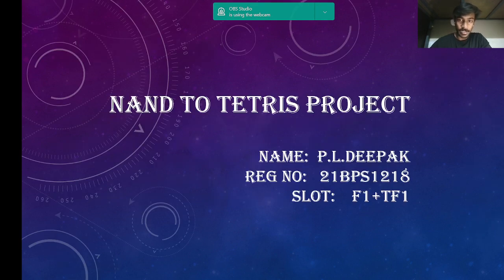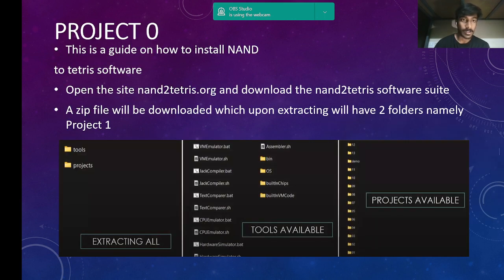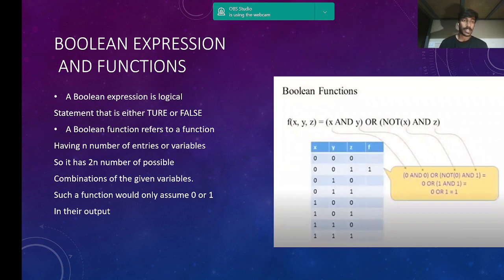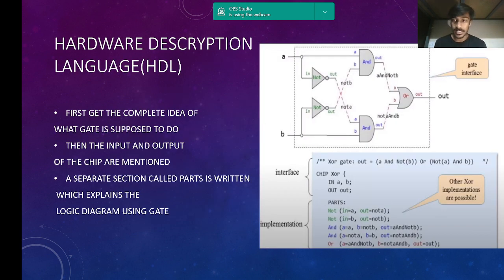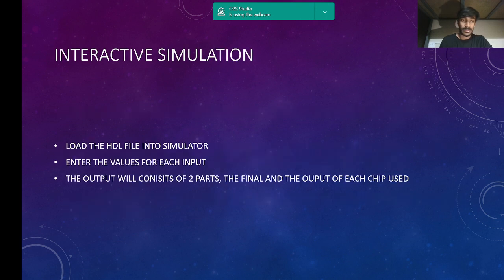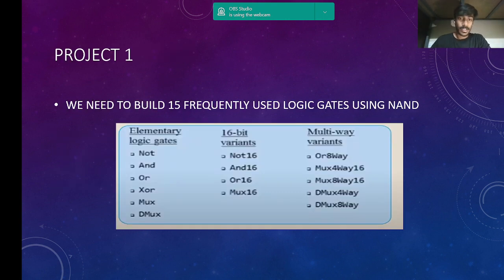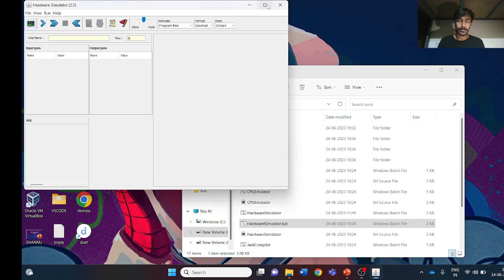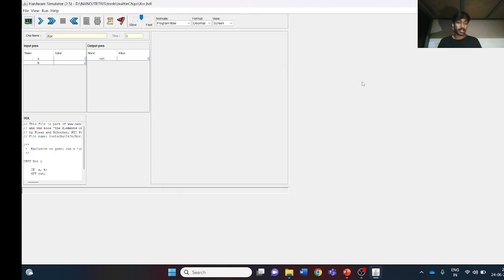NAND TO TETRIS SOFTWARE SIMULATION OF XOR GATE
HERE WE ARE GONNA LEARN ABOUT HDL SIMULATIONS AND BASICS LOGIC GATES FOR NAND TO TETRIS SOFTWARE